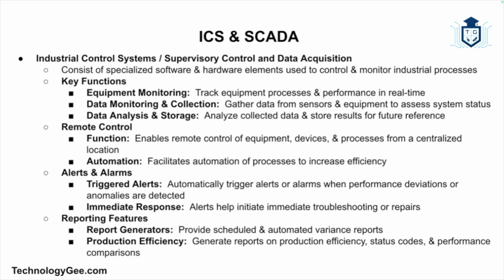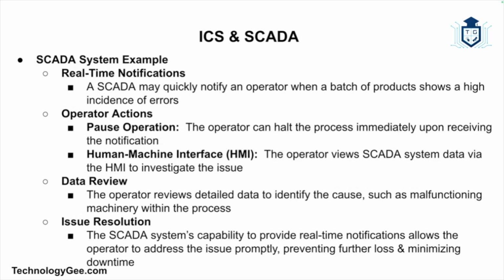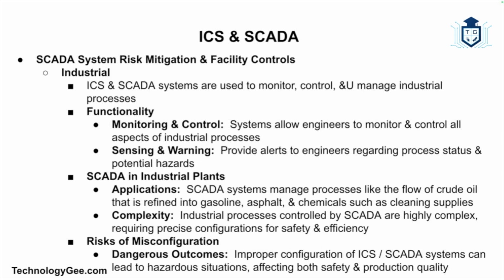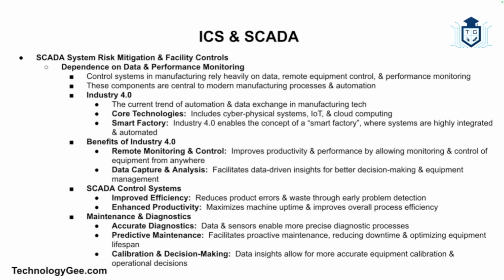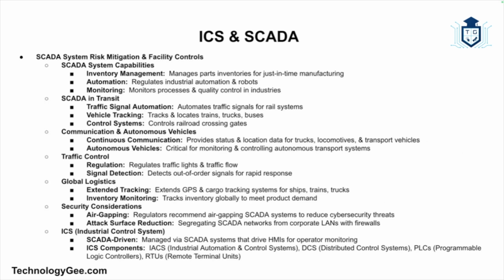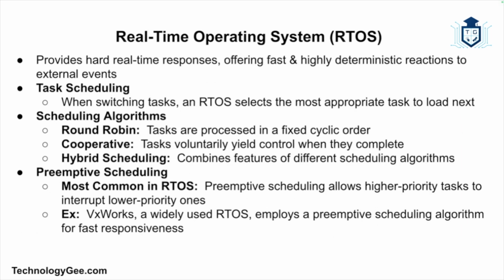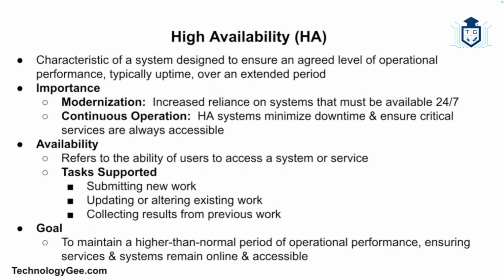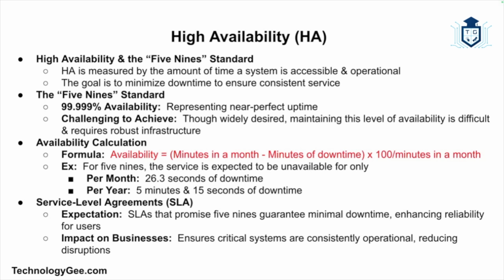ICS & SCADA | CompTIA Security+ SY0-701 | 3.1d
In this video you are going to learn about industrial control systems, supervisory control and data acquisition, real-time operating systems, embedded systems, & high availability.